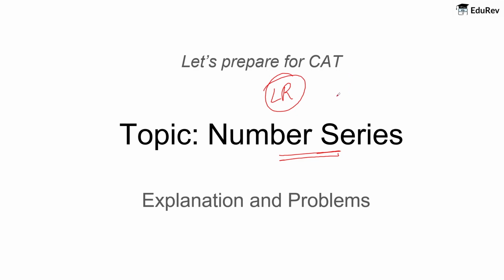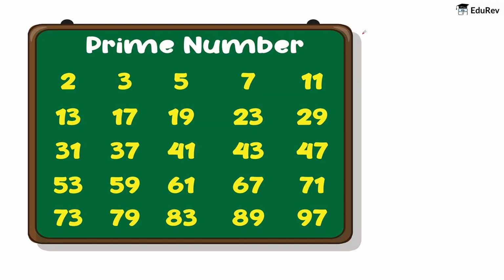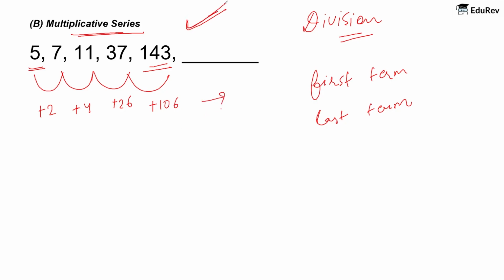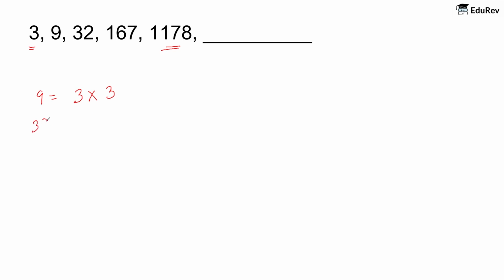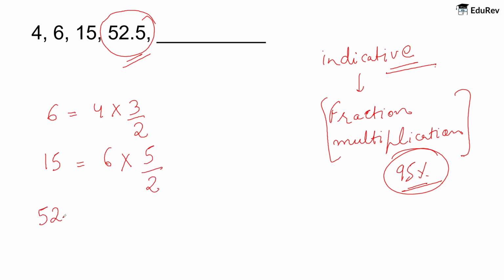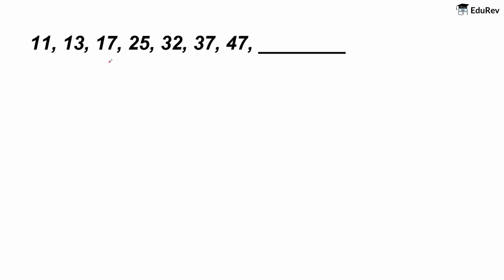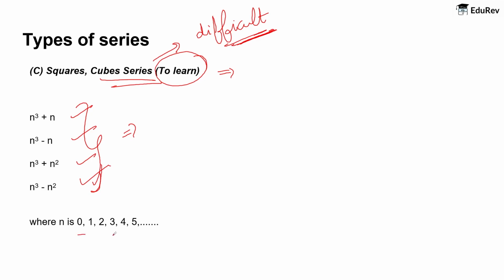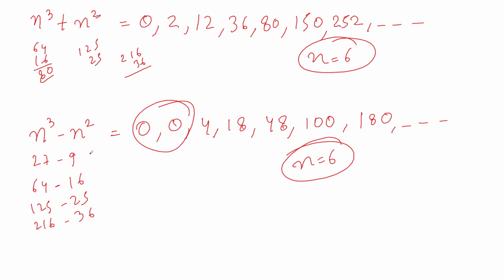Number Series - 1 | Quantitative Aptitude | CAT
Welcome to Lecture 1 of the Number Series series for CAT Quantitative Aptitude. Number Series is an important topic that tests your ability to identify patterns, logical relationships, and mathematical sequences. A strong understanding of these concepts can significantly improve your performance in CAT and other MBA entrance exams.

In this lecture, you'll learn the fundamentals of Number Series through simple explanations, pattern recognition techniques, and exam-oriented examples.

📚 Topics Covered
Introduction to Number Series
Types of Number Series
Arithmetic Series
Geometric Series
Pattern Recognition
Common Number Patterns
CAT-Level Concepts
Basic Practice Questions